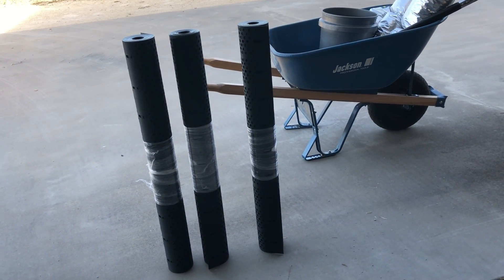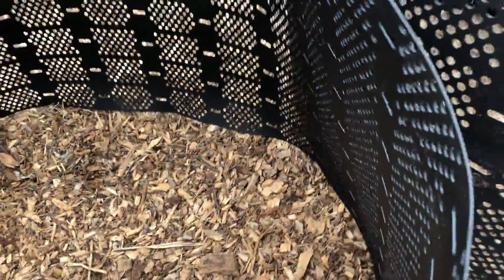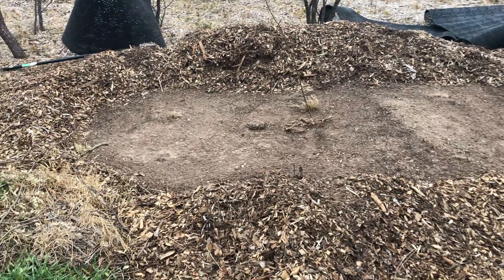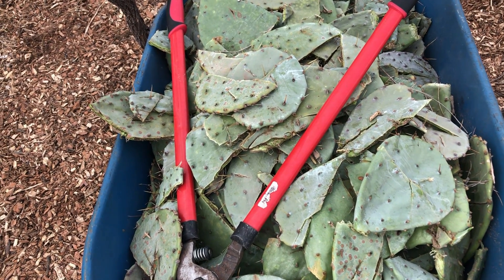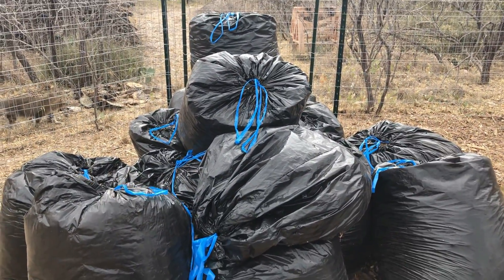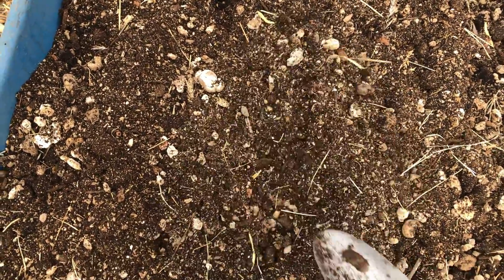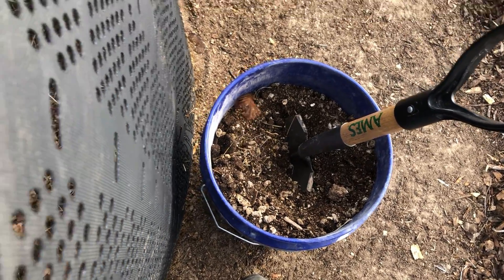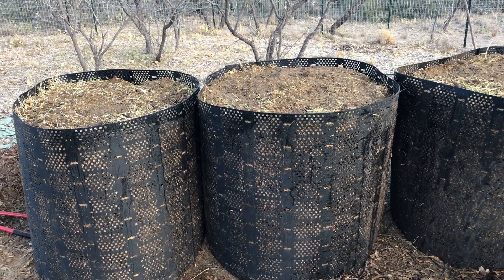Composting Cactus, Donkey Manure, and Leaves in Geobins - Part 1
I bought three GEOBIN compost bins to help me with composting a surplus of materials that I have on-hand. I continue to experiment with composting prickly pear cactus pads. Documenting the process to see how long it takes to get finished compost out of these materials.

Temp Log:

Bin without Cactus
Day 2: 119F / 48C
Day 3 - 4: 149F / 65C (applied water on day 4)
Day 5: 154F / 67C
Day 6: 146F / 63C
Day 7: 154F / 67C (applied water)
Day 8: 135F / 57C
Day 9: 139F / 59C (received rain)
Day 10: 120F / 48C (received freezing rain)
Day 11: 128F / 53C (received snow)
Day 12: 130F / 54C (turned - continued on part 2)

Bin with Sliced Cactus
Day 2: 118F / 47C
Day 3: 149F / 65C
Day 4: 145F / 62C (applied water)
Day 5: 155F / 68C
Day 6: 153F / 67C
Day 7: 150F / 65C (applied water)
Day 8 - 9: 140F / 60C (received rain on day 9)
Day 10: 128F / 53C (received freezing rain)
Day 11: 129F / 53C
Day 12: 128F / 53C (turned - continued on part 2)

Bin with Whole Cactus
Day 2: 109F / 42C
Day 3: 145F / 62C
Day 4: 147F / 63C (applied water)
Day 5: 151F / 66C
Day 6: 138F / 58C
Day 7: 148F / 64C (applied water)
Day 8: 111F / 43C
Day 9: 115F / 46C (received rain)
Day 10: 63F / 17C (received freezing rain)
Day 11: 81F / 27C (received snow)
Day 12: 93F / 33C (turned - continued on part 2)